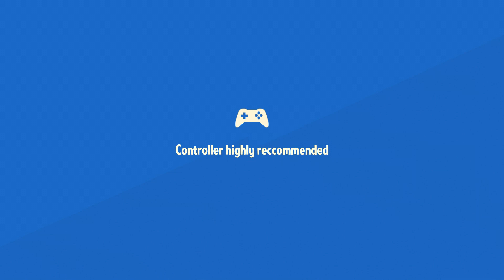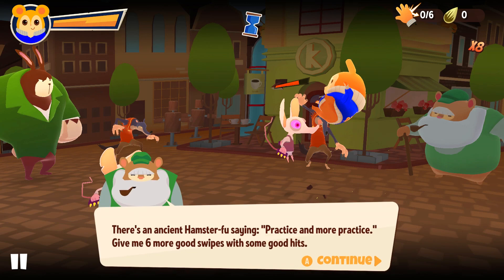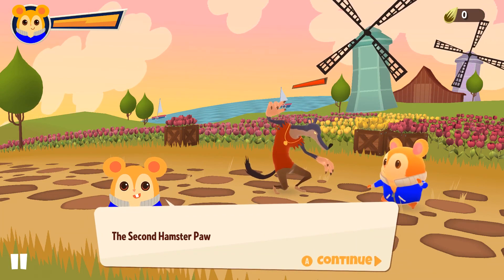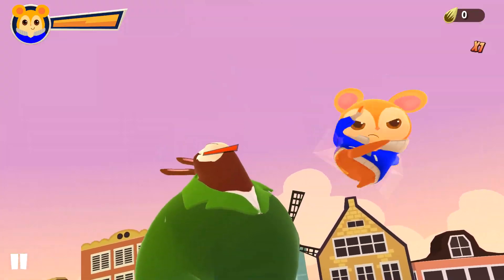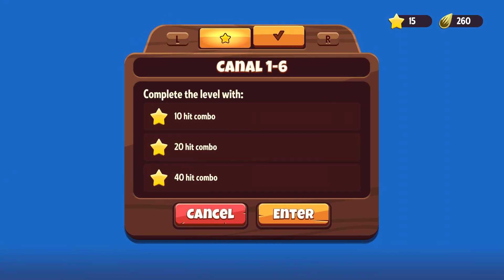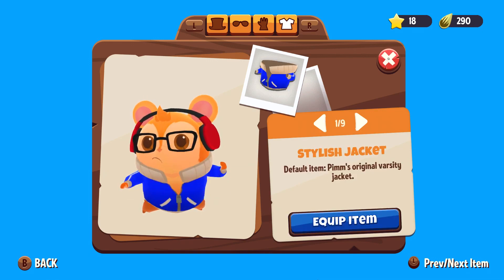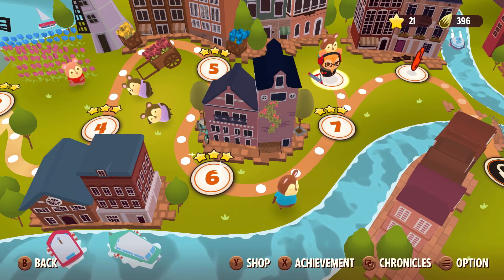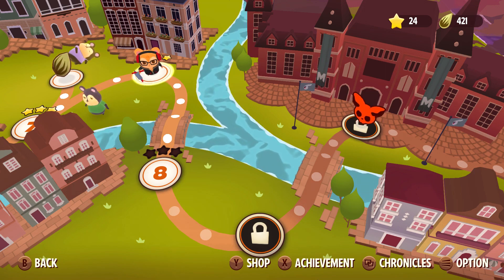Let's Try Hamsterdam - Be a Hamster-Fu Master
Game Description:

An arcade brawler where you become the Hamster-fu master to save the town of Hamsterdam. Will you be the hero your town needs? Will you defeat the whisker twister in chief, the vile Chinchilla Marlo? You bet your bushy tail!

BE A HAMSTER-FU MASTER

Hamsterdam is a a game where classic brawler mechanics meet rhythm and precision. You’ll need a blend of martial arts combos, quick reactions, and timely counters to survive vermin confrontations and boss battles. Swing, swipe and strike your way through the mean streets of Hamsterdam with frantic action, rhythm combos, and become one with the Hamster-Fu.

THE STORY

The once peaceful town of Hamsterdam is in danger! The vile chinchilla Marlo and his Vermin Gang are wreaking havoc and terrorizing the town. Enter our hamster hero, Pimm, who must harness his mightiest martial arts powers and kick tail through district after district, on a heart-pounding journey to take down the Vermin Gang, save his grandpa, and restore peace to Hamsterdam.

BOSS BATTLES

Beating down the faceless goons of the Rodent Gang is one thing, but sooner or later Pimm will come toe to toe with fiendish boss battles that will really test your skills.

SCOOTER ACTION

Every street-smart superhero needs a ride that shows the bad guys they mean business. Take Pimm for a ride on his scooter, and maybe once Hamsterdam is safe, you’ll be riding off into the sunset.

DRESS UP

Unlock plenty of hamstertastic Pimm outfits and fight in style.

FEATURES

Swing, beat, swipe, and tap your way to epic vermin beat downs
Unique brew of classic frenetic brawler, rhythm, and quick reactions

Master the ancient hamster martial art form; Hamster-Fu
Heart & fist-pounding boss showdowns. The skies rain bombs! Try dodging 1,483 of them

A chinchilla mob boss plus a gang of trash can wearing, tonic chugging vermin

Rescue Hamsterdammers and Grandpa, and lead the resistance to save Hamsterdam

From Couture to Streetwear - offering the finest hamster apparel for on-point beatdowns.

Ride in style on the Ham-mobile: a two wheeled, chrome plated, pipe-grinding scooter